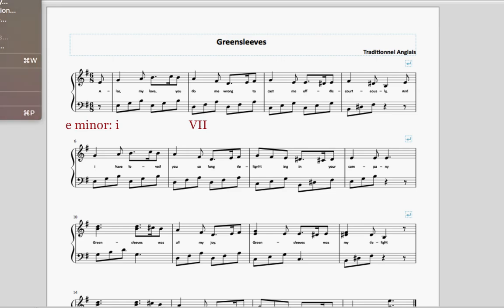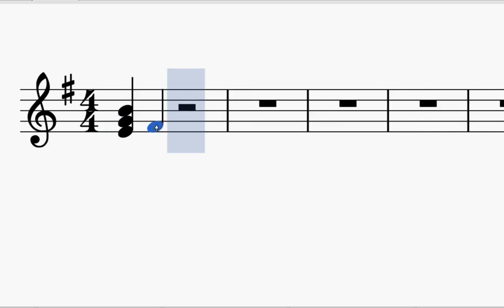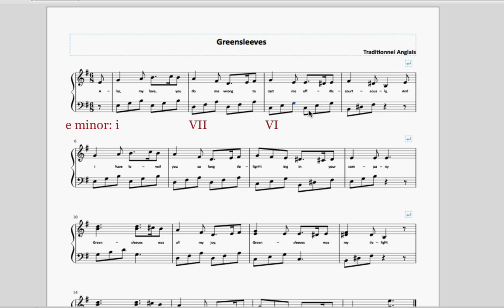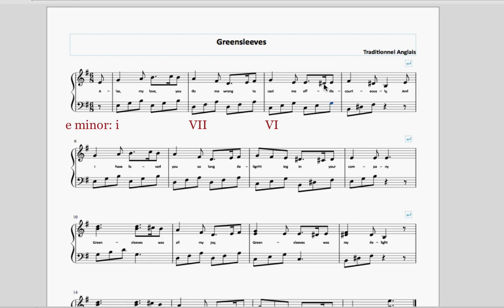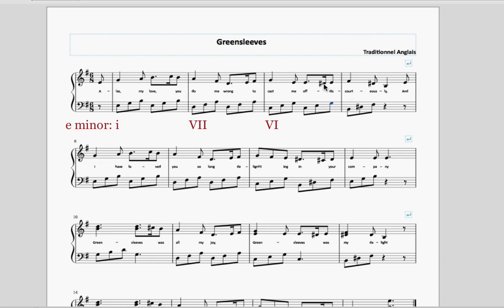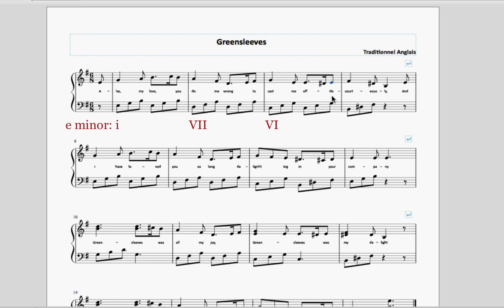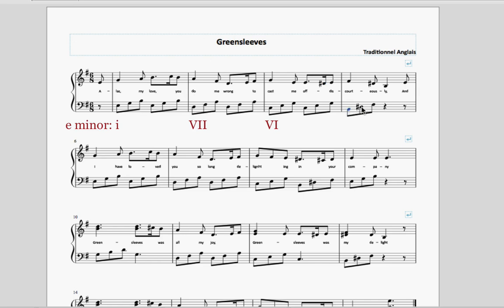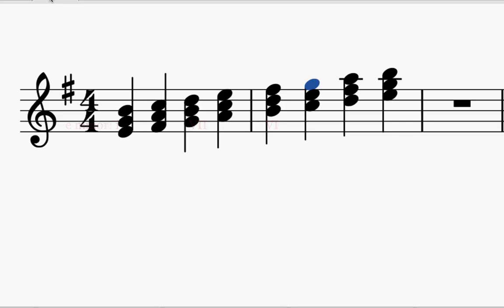College Music Theory Lesson 3 - Greensleeves Analysis Part 3